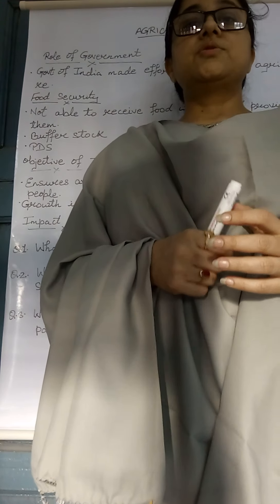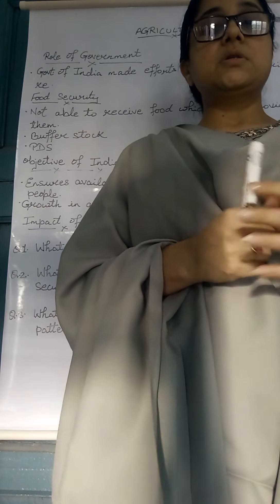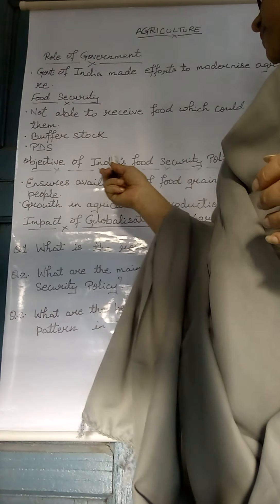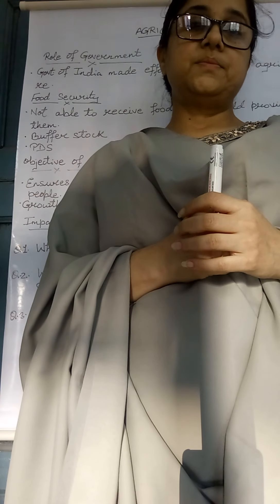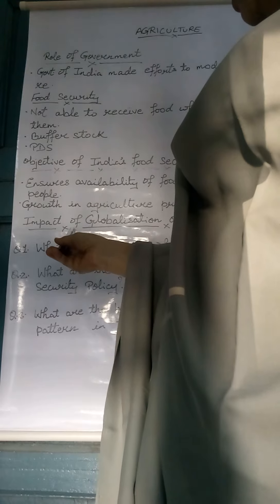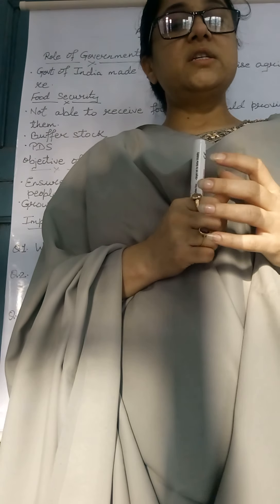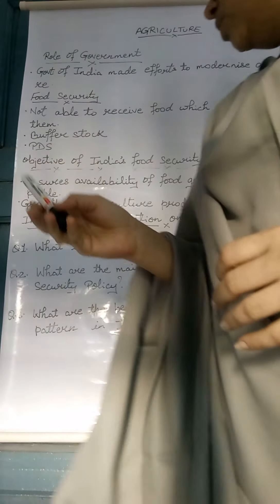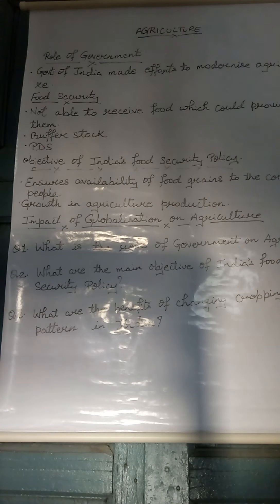Agriculture (Geography)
Class X (part-8)